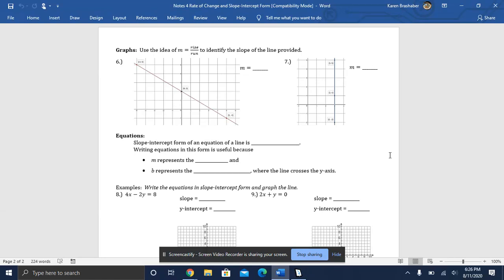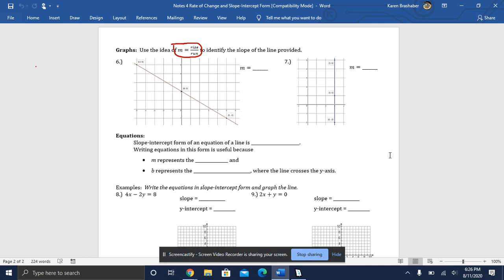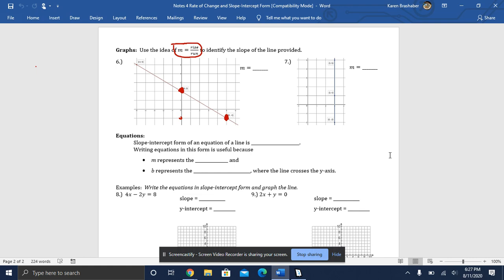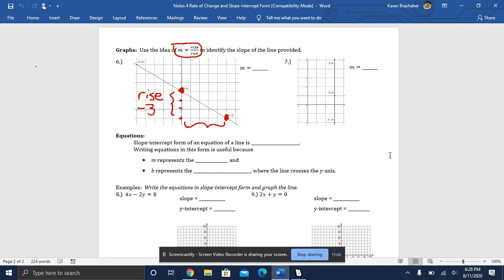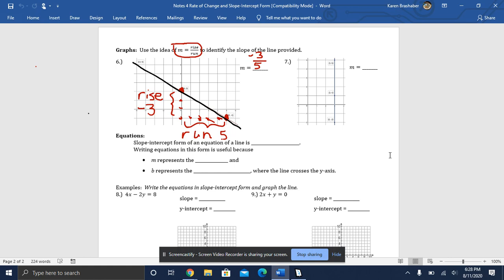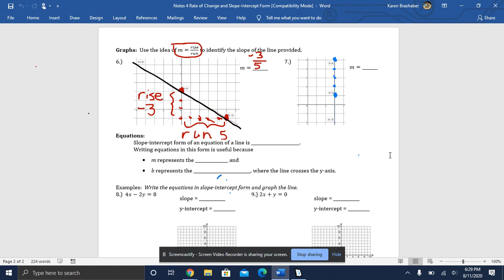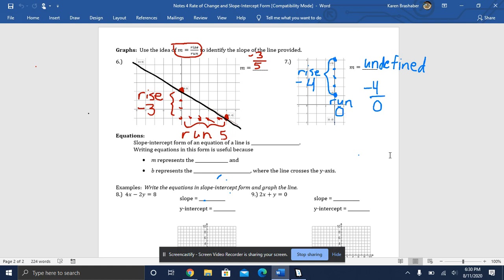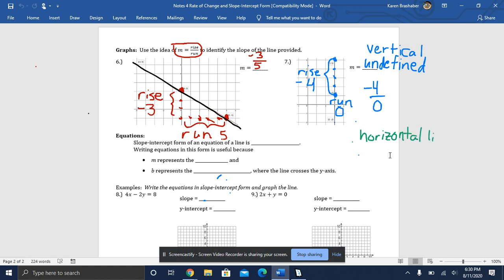Algebra 2 Notes 4 Rate of Change and Slope-Intercept Form Video 3